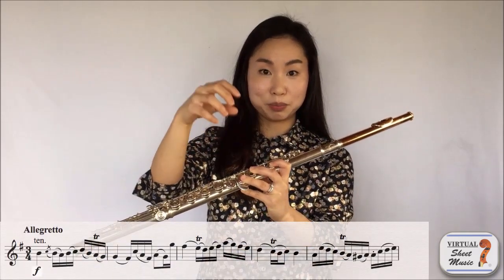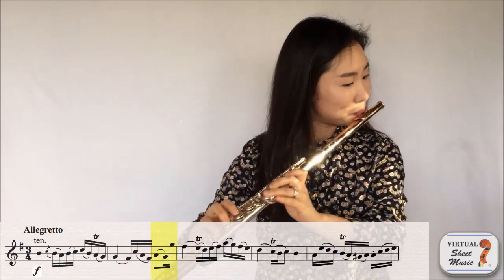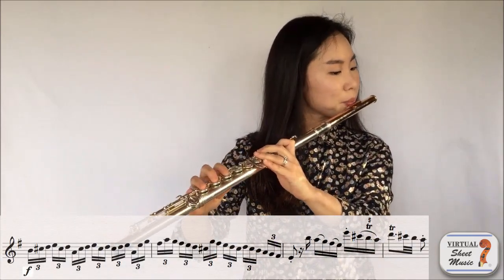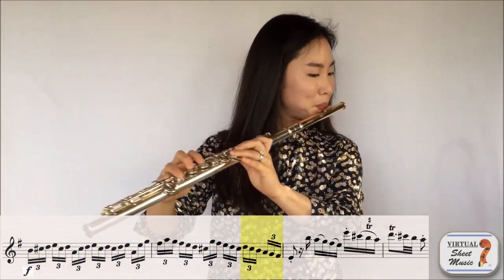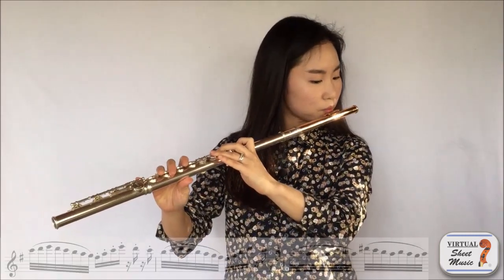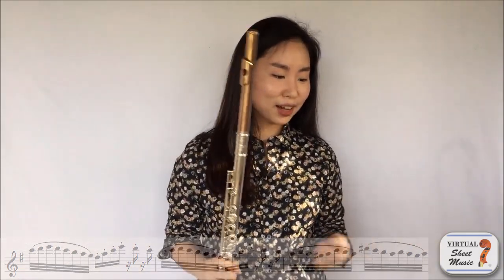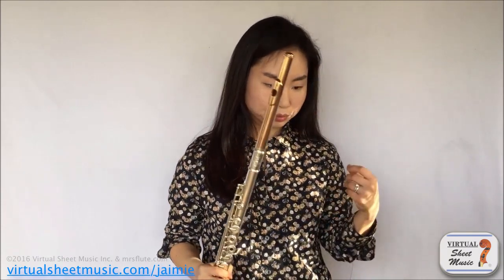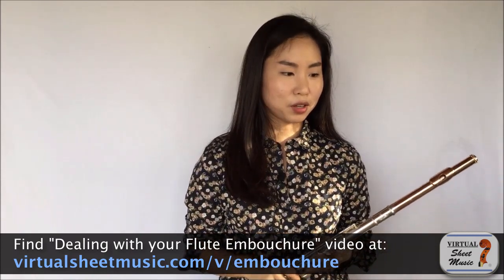Flute Lesson - How to approach the Hamburger Sonata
In this video, Jaimie teaches you how to approach the beautiful "Hamburger" sonata by Carl Philip Emanuel Bach.

Be sure to post your questions or comments on the video page below: